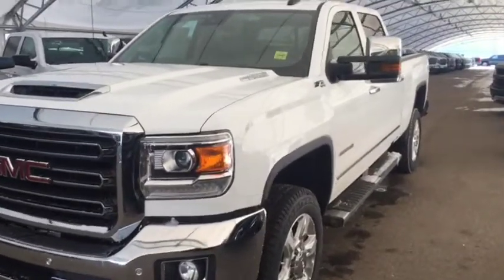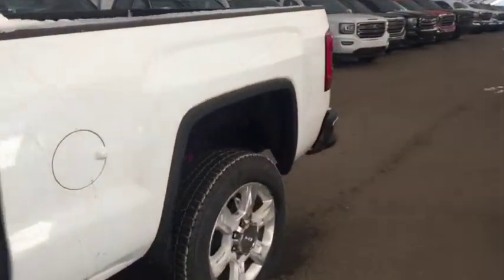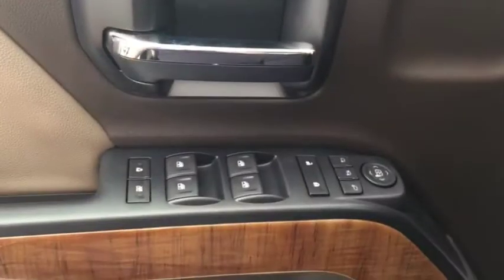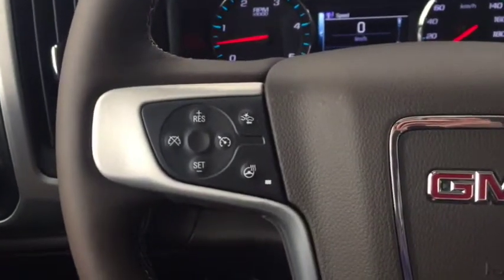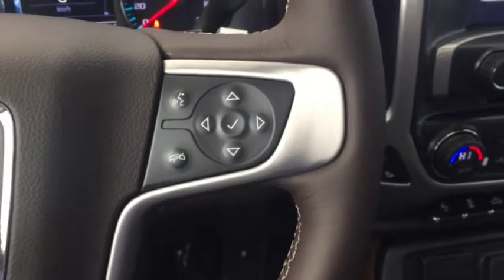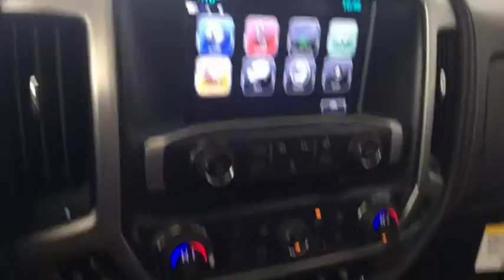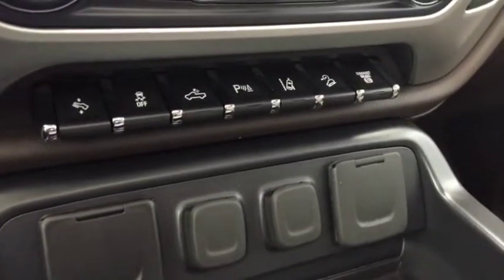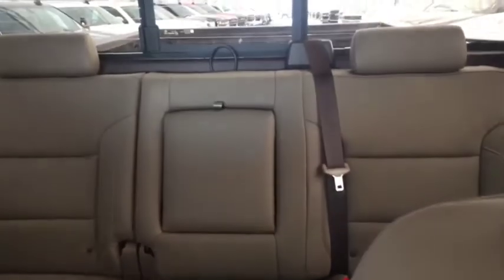2018 GMC Sierra 2500HD SLT | Davis Chevrolet | Near Calgary AB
6.6L 8 cylinder engine, Duramax Diesel, bed liner, sunroof, heated/cooled front seats, driver alert package, remote start/entry, sound like the features you are looking for? Look no further than this Summit White 2018 GMC Sierra with all the above mentioned features and more such as trailer brake controller, heated steering wheel, 6" assist steps, Z71 offroad suspension package, 8" color touch screen, power sliding rear window and more!!

158913